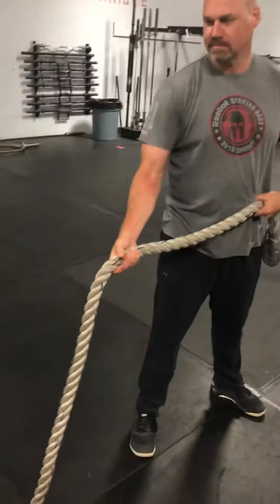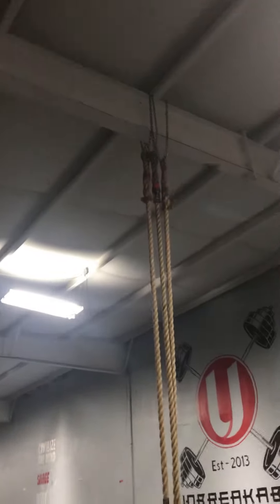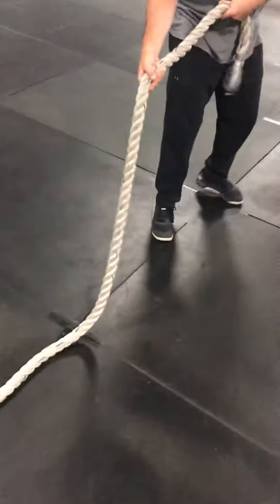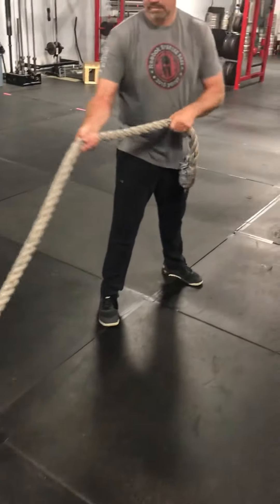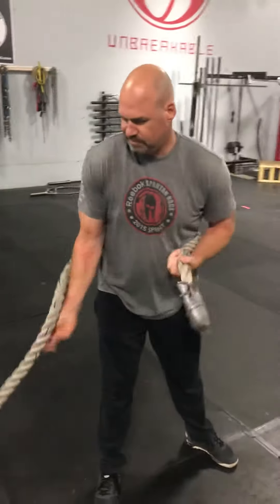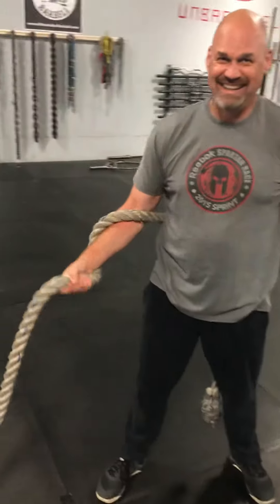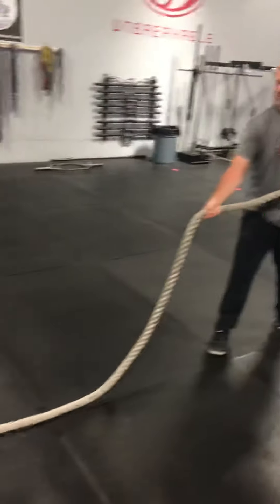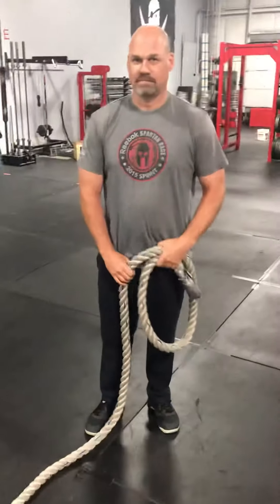Indiana Muscle 2021 - Tug-O-War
It’s single elimination. Bracket style. Don’t wrap the rope around yourself at all.